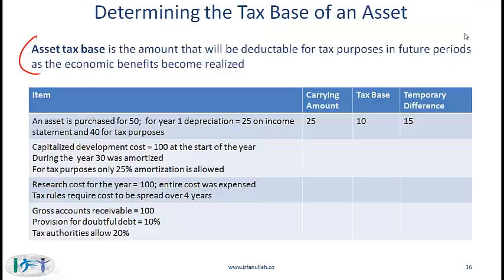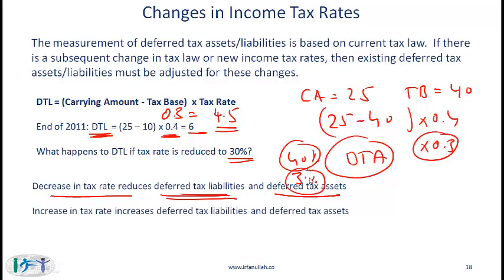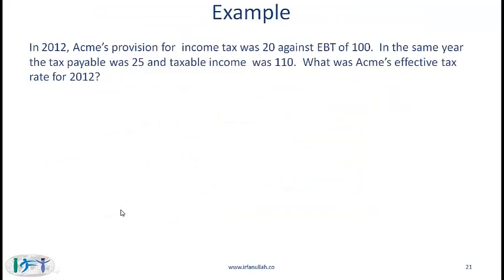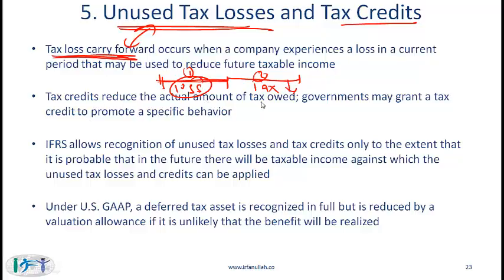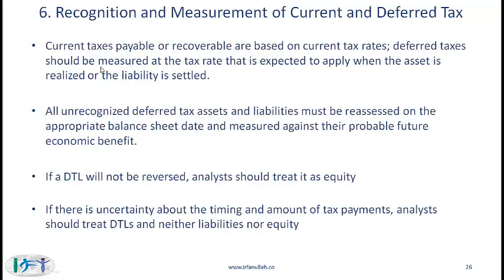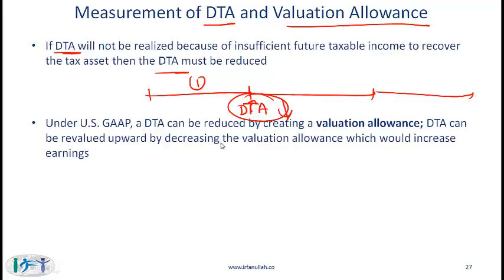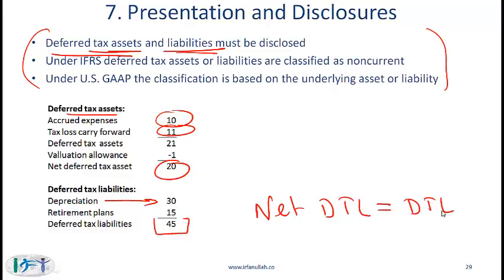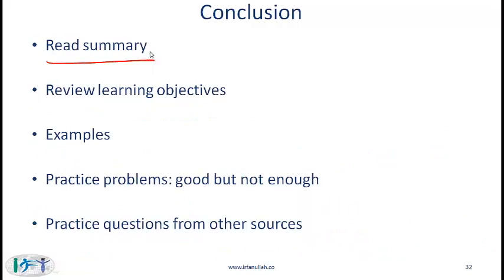R31 Income Taxes Lecture 2